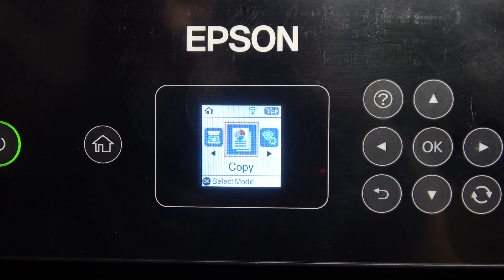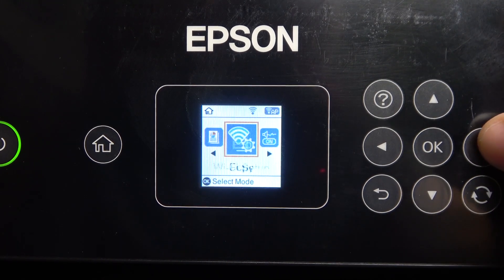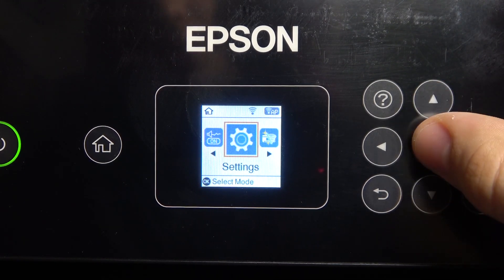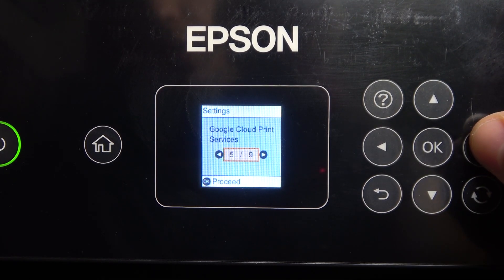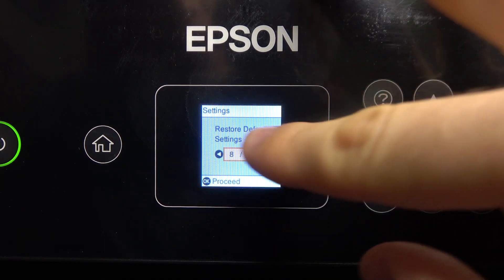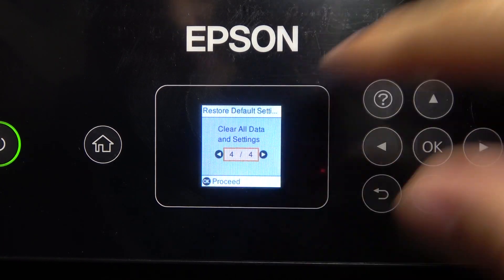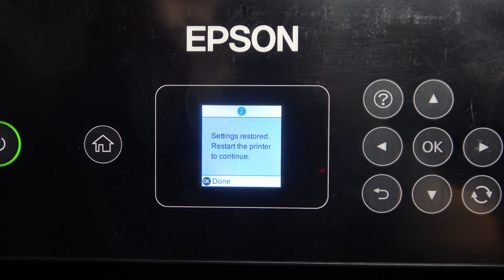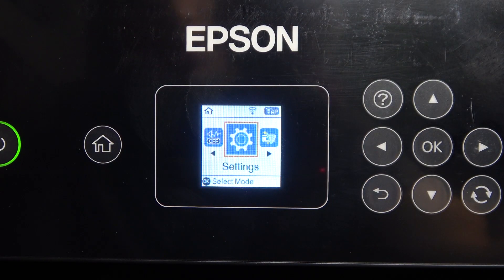How to perform Factory reset on Epson L3160 (Epson L6270, L14150, L5290, L5190, L3260)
More info about your household devices you can find by following this web site: hardreset.info

This YouTube tutorial provides a step-by-step guide on how to perform a factory reset on your Epson L3160 printer. The video shows how to access the reset menu from the control panel, select the factory reset option, and confirm the reset to restore default settings. Factory resetting can help troubleshoot technical issues, clear any customized settings before selling, or remove personal data from the printer memory. Whether you are experiencing problems or just want to wipe your L3160 printer, a factory reset returns it to out-of-the-box condition.

How to Factory Reset Epson L3160 Printer?
How to Hard Reset Epson L3160 to Default Settings?
How to Restore Epson L3160 Printer to Factory Settings?